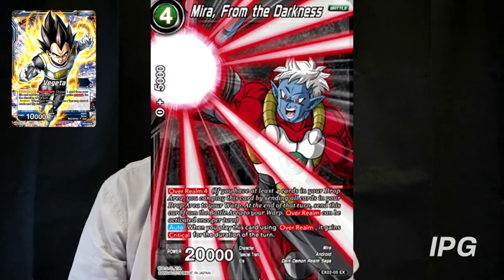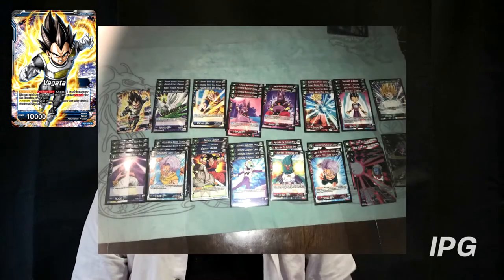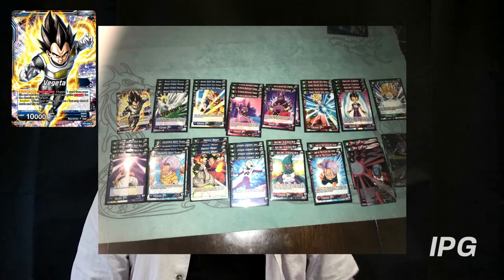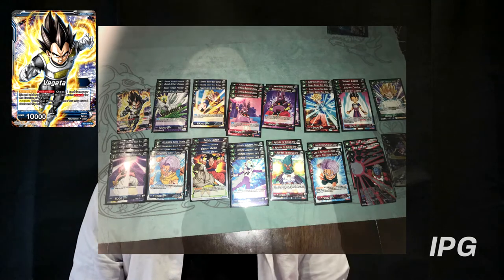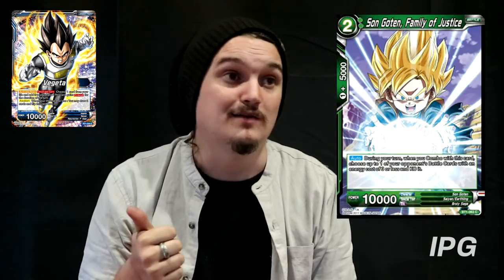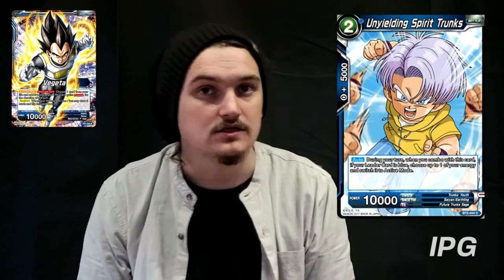[DBS] Dragon Ball Super Card Game - How to Defeat Vegeta Leader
Commentary by Benjamin Amos from Idiots Play Games.